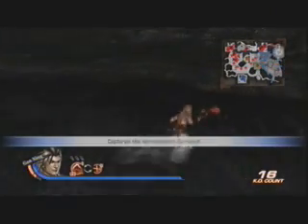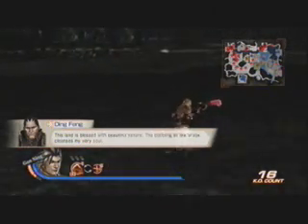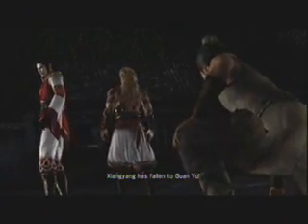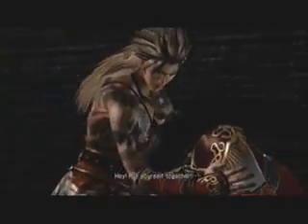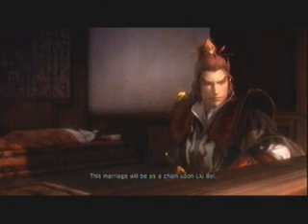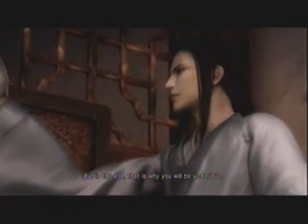Dynasty Warriors 7 (Wu) Part 11: Are You Ready For Gan Ning?!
Zhou Yu orchestrates a night time raid. And, the person he chooses for this raid is Gan Ning. One question, how the hell someone falls into an ambush lead by a guy who wears bells? Apparently, Wei somehow falls for this trap and Shu is there to spectate...or so Wu thinks they are.